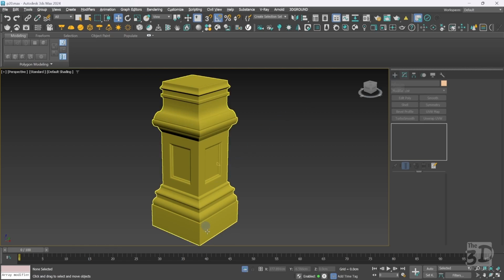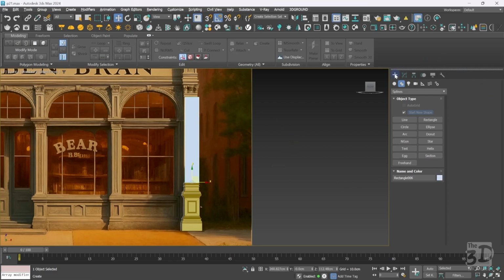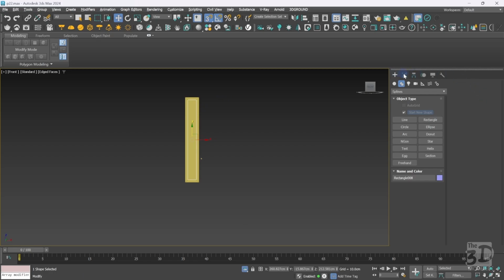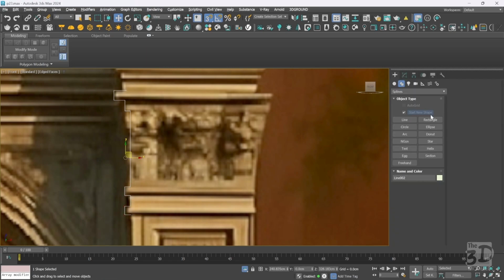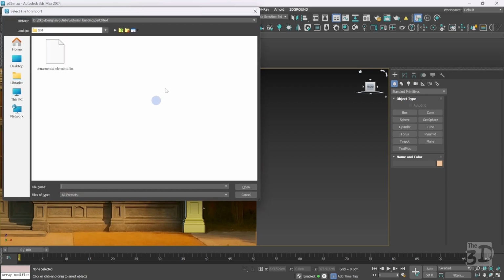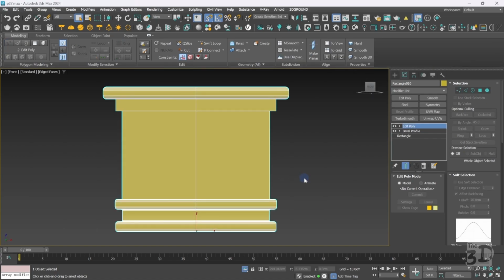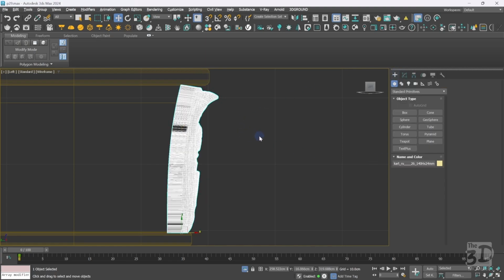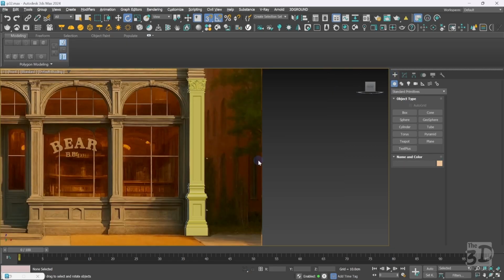Beginner tutorial: How to create a Victorian facade in 3Ds Max (Part3)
In this beginner-friendly tutorial, you'll master the essentials of modeling in 3ds Max—especially architectural modeling—in a friendly and fun way!

Welcome to Part 3 of our Victorian Facade series. In this episode, we’ll complete the pilaster by modeling both the shaft and the capital, step by step, using clean and efficient techniques perfect for architectural visualization.

Whether you're just starting out with 3ds Max or sharpening your skills, this tutorial offers clear, precise guidance to help you build confidence and accuracy in your modeling workflow.

⌚ Timestamps
0:00 Introduction
0:26 How to create the main body of the pilaster's shaft
2:45 How to create the recessed panel molding detail of the shaft
6:39 How to model the capital (crown) of the pilaster
11:20 How the reset X-form of any imported 3d object
12:00 How to place the capital’s ornament and tweak it using the FFD modifier
16:17 How to mirror the ornament on all four sides using the Symmetry modifier